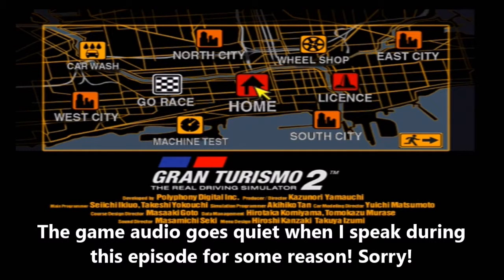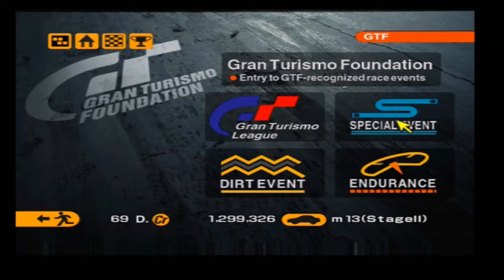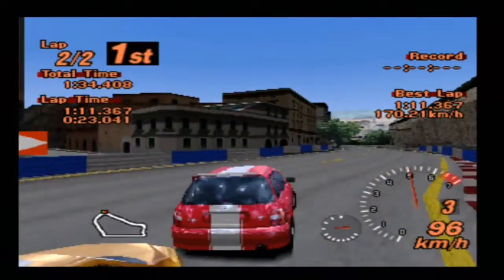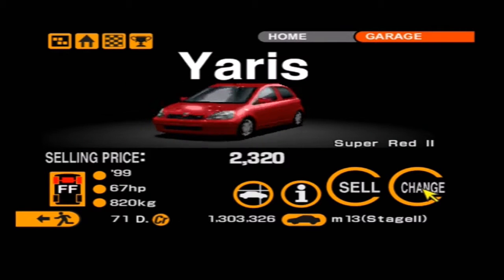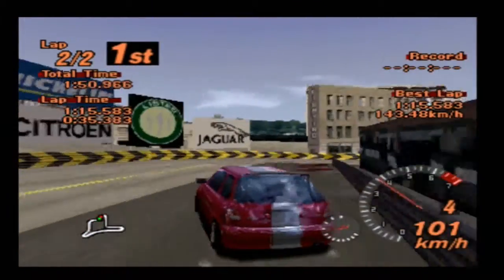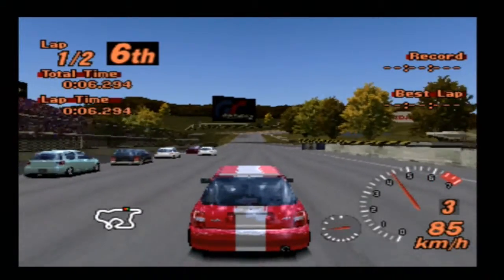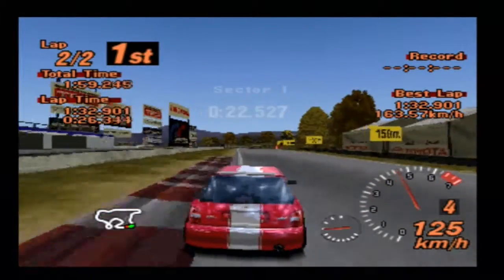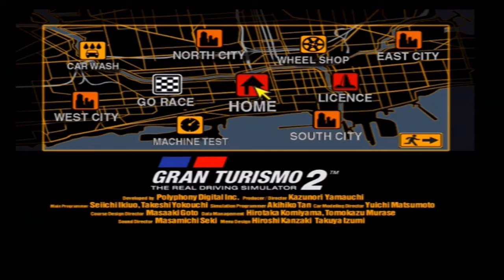Mistakes Were Made! - Gran Turismo 2: Let's Play (Episode 10)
Gran Turismo 2 - Global Compact Car Cup

Wrong car, Wrong car, Wrong car, Wrong car